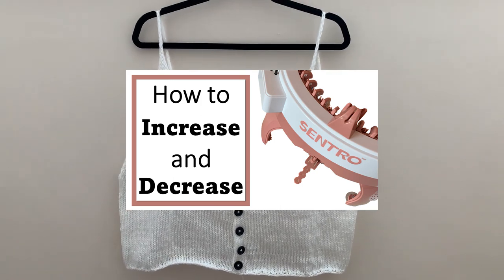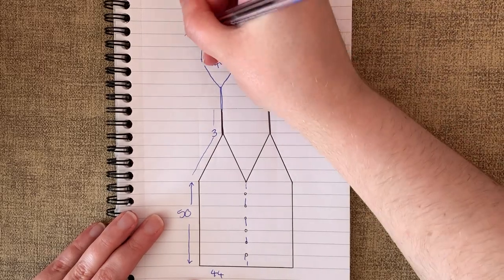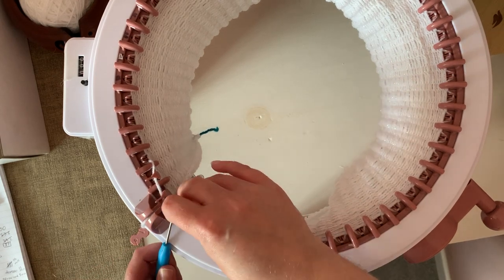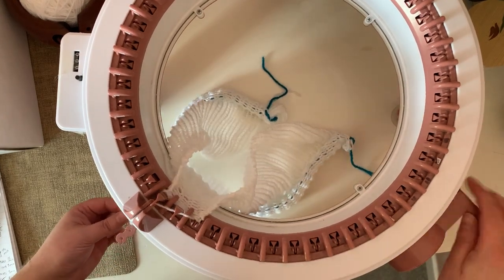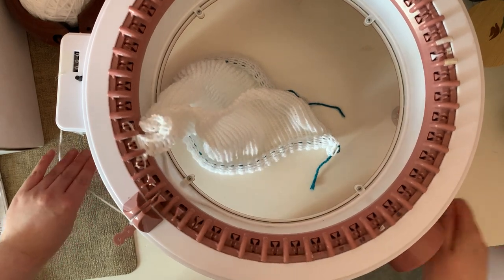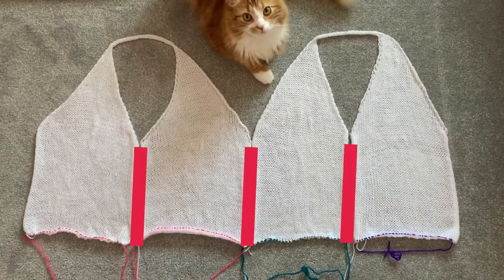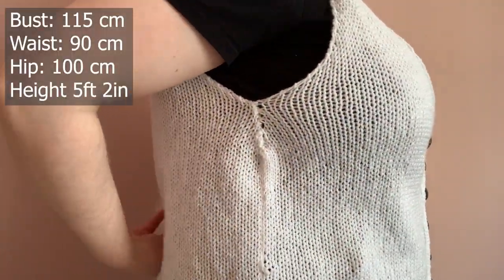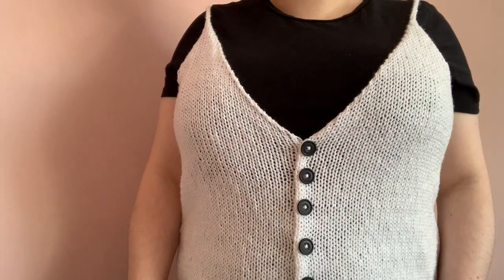How to knit a Camisole | Summer Knitting | Zero Waste | Sentro Knitting Machine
In this step by step tutorial I will show you how to make a summer camisole on the Sentro Knitting Machine but these steps will work on most circular knitting machines including the Addi King.

0:00 Introduction
0:13 The Pattern
0:38 Front
0:52 Decreases
1:34 icord straps
1:56 Increases
2:28 Back
2:37 Seams
2:55 Reveal and Review